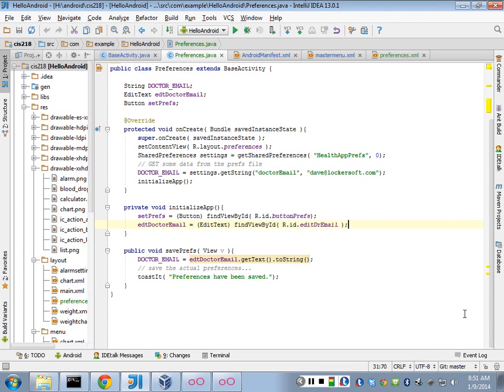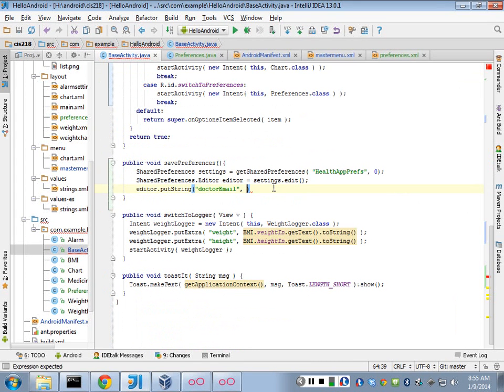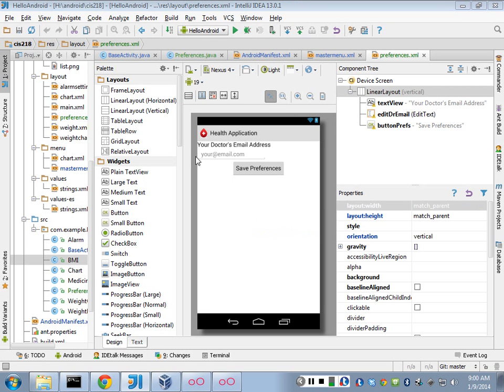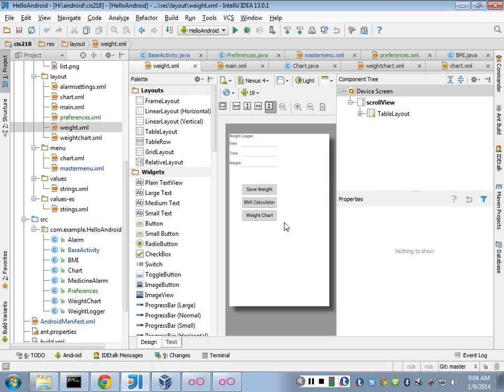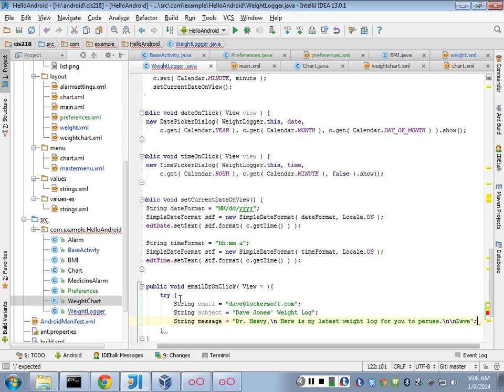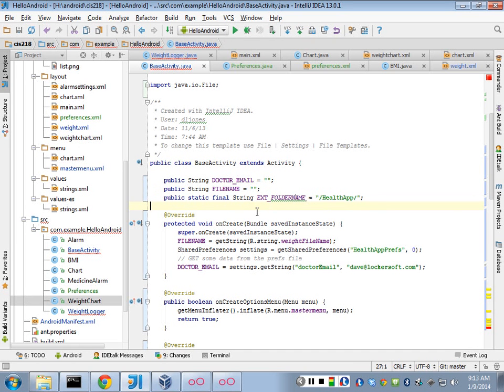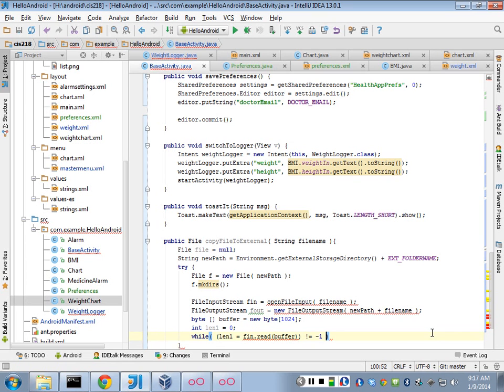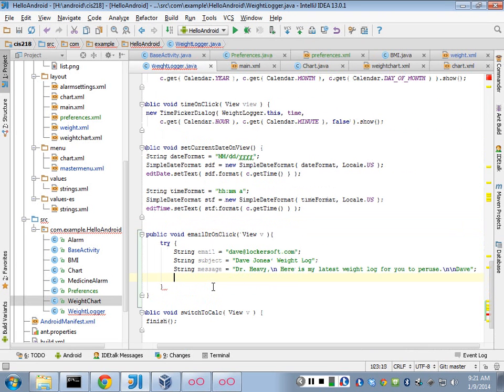Android Mobile Development III - Lecture 2 - Preferences Continued